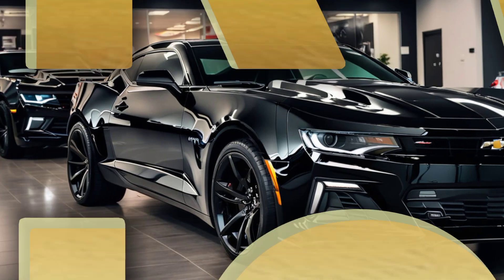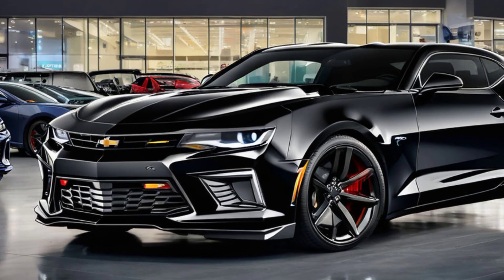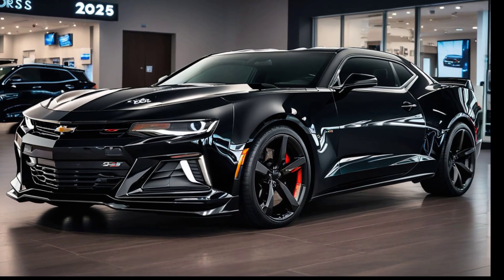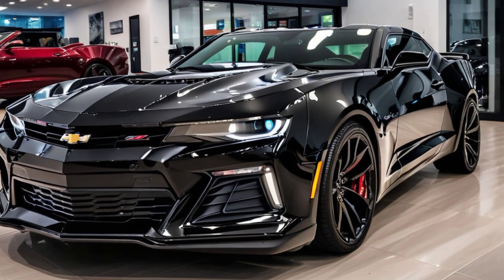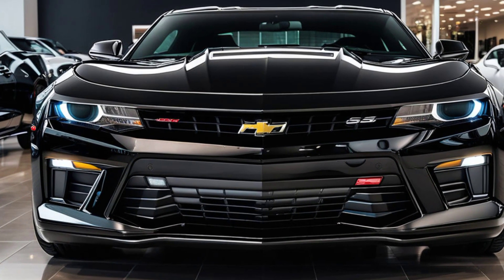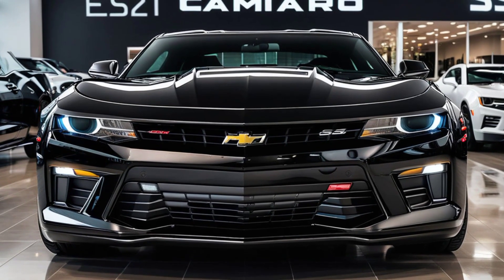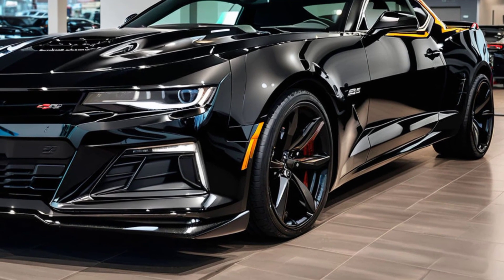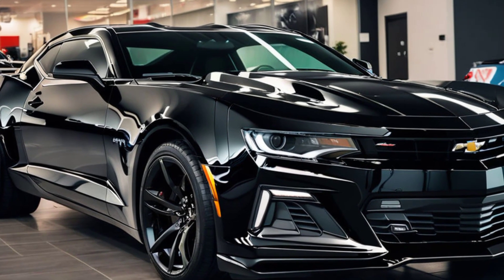2025 Camaro SS: 10 Insane Features That Will Blow Your Mind!"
Get ready to have your mind blown! The 2025 Camaro SS has arrived, and it's packed with jaw-dropping features that will redefine your driving experience. From a roaring V8 engine to cutting-edge tech, we dive into the top 10 features that make this car a true beast on the road. Whether you're a die-hard Camaro fan or just love high-performance machines, this video is a must-watch. Don't miss out on the full breakdown of what makes the 2025 Camaro SS the king of the streets!"

2025 Camaro SS vs. The Competition: Who Comes Out on Top?""Why the 2025 Camaro SS is the Ultimate Muscle Car""2025 Camaro SS: A First Look at the Beast on Wheels""How Fast is the 2025 Camaro SS? We Take it for a Spin!""2025 Camaro SS Review: Is It Worth the Hype?""10 Reasons Why the 2025 Camaro SS is a Game-Changer""2025 Camaro SS: Inside the Tech and Performance Upgrades""The Evolution of the Camaro: What Makes the 2025 SS Special?""2025 Camaro SS: Unveiling the Power and Performance""Is the 2025 Camaro SS the Best Muscle Car Ever Made?"

2025 Camaro SSCamaro SS 20252025 Camaro reviewCamaro SS featuresCamaro SS performanceCamaro vs Mustang 20252025 muscle carsChevrolet Camaro 2025Camaro SS exhaust sound2025 Camaro specsCamaro SS engineCamaro SS top speednew Camaro SS2025 Camaro interiorbest muscle cars 2025Camaro SS acceleration2025 Chevy CamaroCamaro SS redesignCamaro SS price 2025high-performance cars 2025